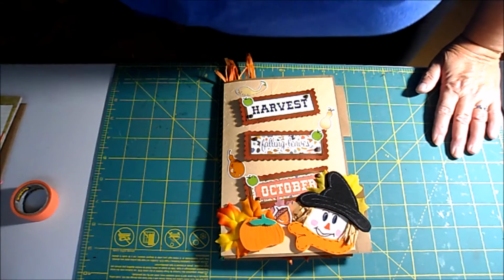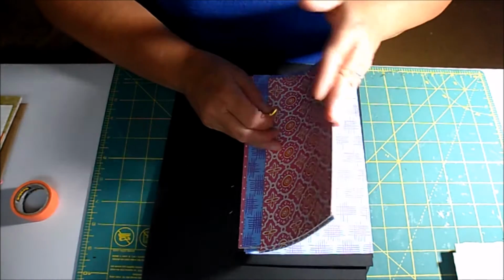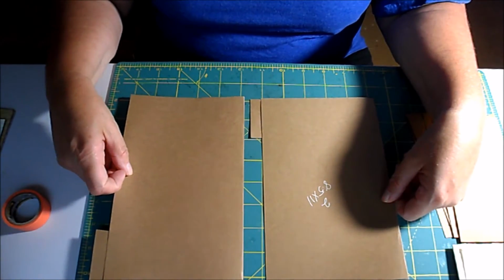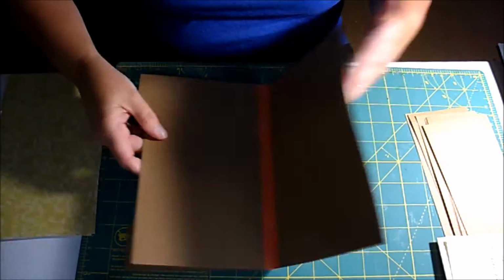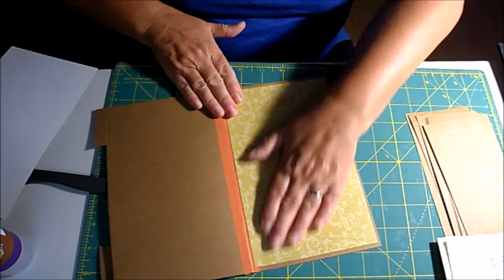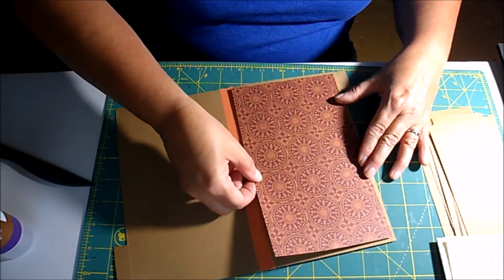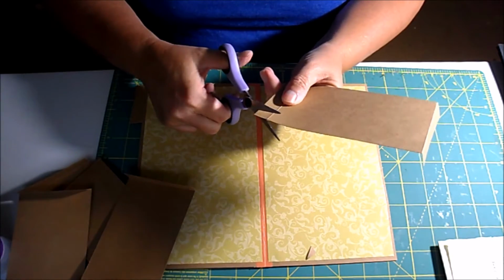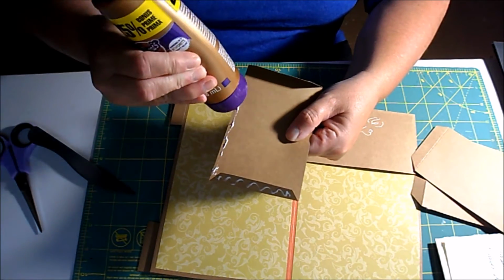File Folder Flip Book 2016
You will need:

2 pieces of cardstock measuring 8.5 X 11 inches for the file folders, and 6 pieces measuring 3 X 6 inches for the pockets.

for decorative papers you will need 8 pieces at 5 X 8 inches for the pages, and 6 pieces measuring 2.75 X 3.75 inches.